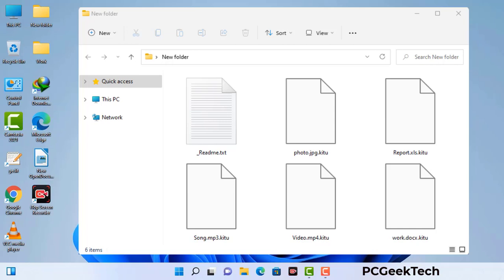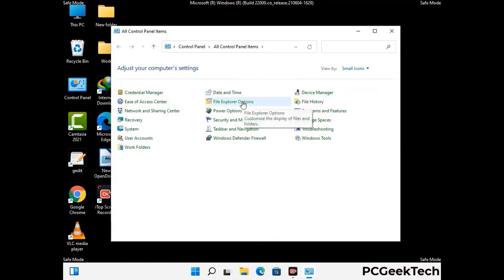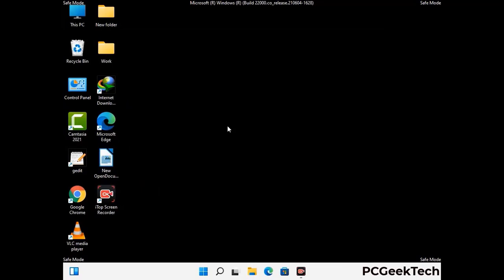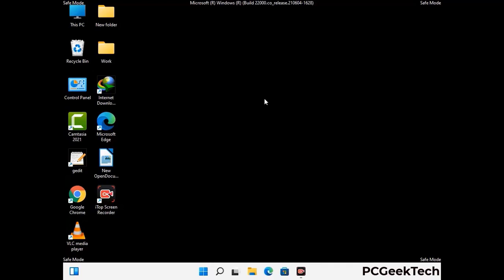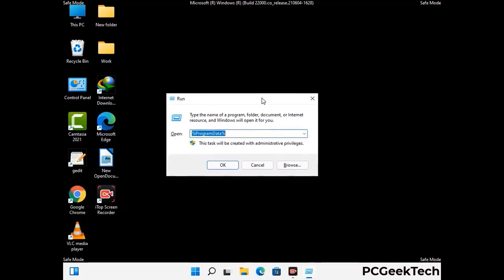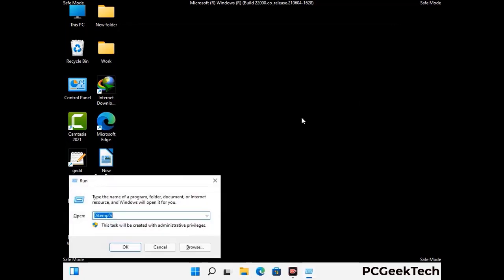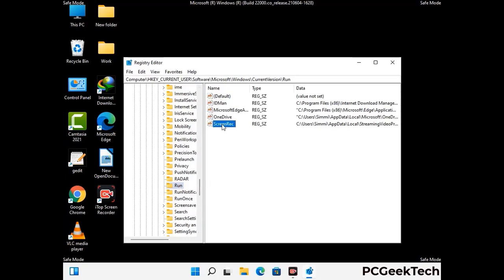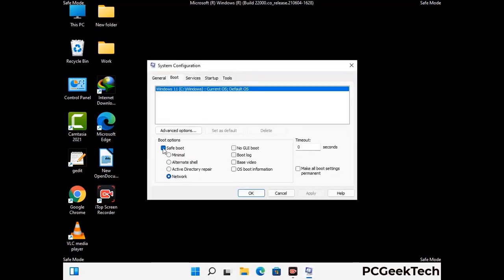Kitu File Virus (Ransomware) Removal and Decrypt .Kitu Files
Kitu Ransomware Virus Removal (Step-by-step Guide)

Kitu is a dangerous Ransomware-type malware. It encrypts files on the targeted PC and add ".Kitu" extension to the file names. After rendering all the files useless on the infected PC, Kitu virus also generates "_readme.txt" ransom note. It is demanding $980 in Bitcoins as payment for the decryption tool.

Creators of this nasty virus will not restore your files after getting the money. So do not trust attackers to decrypt your files. Do not contact them at any cost. Please Visit the Malware Removal Guide to Download Kitu Ransomware Removal Tool. There you can also get instructions on how to restore your .Kitu encrypted files.

How To Remove Kitu Ransomware (+ Decrypt .Kitu Files) - Video Guide

0:00 Welcome
0:08 Start PC in Safe Mode
0:53 Show Hidden Files and folders
01:19 Remove malicious IP from the host file
01:57 Remove Virus related Files and folders
05:09 Remove Virus From Registry Editor
06:38 Reboot PC in Normal Mode

PCGeekTech

Terms:
How to remove Kitu Ransomware
How to remove .Kitu File Virus
Kitu Ransomware Removal Guide
.Kitu File Virus Removal
Decrypt .Kitu Files
Recover .Kitu Files
How to Restore .Kitu files
.Kitu file recovery